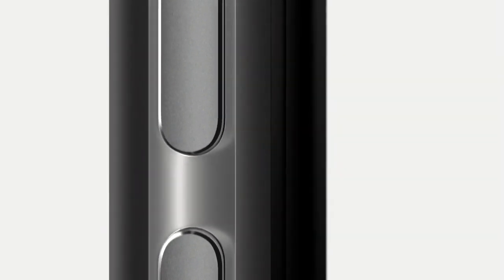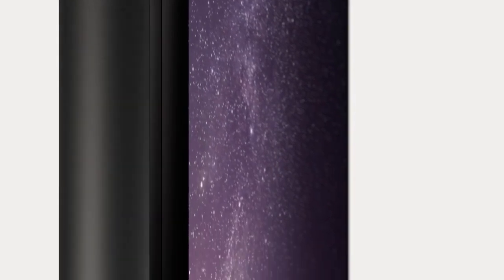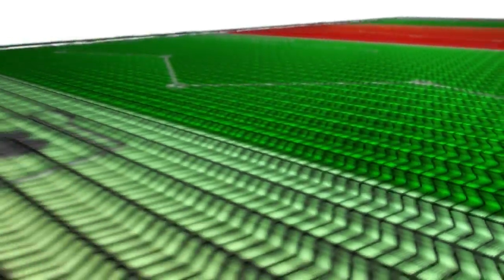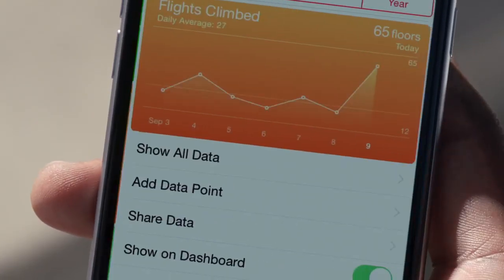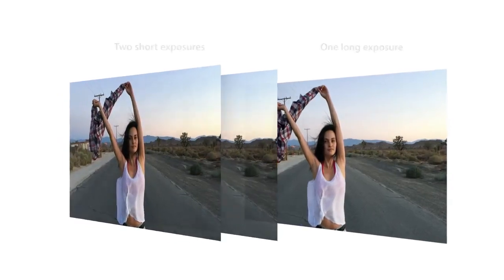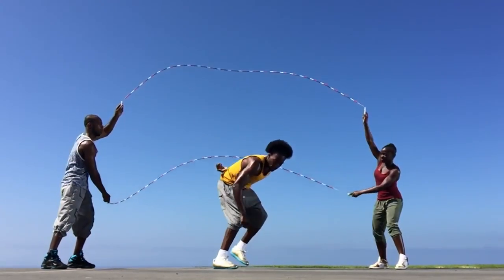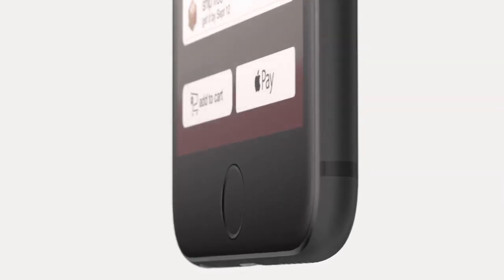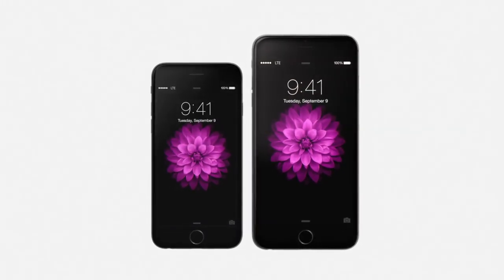Official Apple Release Video - New Specs, IOS8, A8 Chip and More...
Official Apple Release Video - New Specs, IOS8, A8 Chip & More.

iPhone 6 isn’t simply bigger — it’s better in every way. Larger, yet dramatically thinner. More powerful, but remarkably power efficient. With a smooth metal surface that seamlessly meets the new Retina HD display. It’s one continuous form where hardware and software function in perfect unison, creating a new generation of iPhone that’s better by any measure.

iPhone at its largest. And thinnest. -
Iphone 6 - 6.9mm
Iphone 6 + - 7.1mm

Not just a bigger display. A better display.

It’s one thing to make a bigger display. It’s something else entirely to make a bigger Multi‑Touch display with brilliant colors and higher contrast at even wider viewing angles. But that’s exactly what we did with the new Retina HD display.- 1920 X 1080.

Hugely powerful. Enormously eﬃcient.

Built on 64-bit desktop-class architecture, the new A8 chip delivers more power, even while driving a larger display. The M8 motion coprocessor efficiently gathers data from advanced sensors and a new barometer. And with increased battery life, iPhone 6 lets you do more, for longer than ever. - A8 Chip = 64bit & M8 Motion Coprocessor.

 The camera that changed photos now does the same for video.

More people take more photos with iPhone than with any other camera. And now the iSight camera has a new sensor with Focus Pixels and new video features, like 1080p HD at 60 fps, slo-mo at 240 fps, and time-lapse video mode. So you’ll have more reasons to capture more moments on video, too.

Faster wireless. Far and wide.

iPhone 6 has faster LTE download speeds,* and it supports more LTE bands than any other smartphone so you can roam in more places. And when connected to Wi-Fi, you’ll get up to 3x faster speeds.

Security. Right at your fingertip.

The breakthrough Touch ID technology lets you securely access your iPhone with the perfect password: your fingerprint. You can also use it to approve purchases from iTunes, iBooks, and the App Store without having to enter your password.

Your Wallet, Without the wallet.

We completely rethought how you pay to make shopping faster, easier, and more secure. Apple Pay combines the convenience and security of Touch ID and Passbook with NFC technology. So you can use iPhone 6 to pay in stores and within apps with a single touch.

The biggest iOS release ever.

iOS 8 is the world’s most advanced mobile operating system. And with incredible new capabilities and features designed to make the most of a larger display, iOS 8 doesn’t just work seamlessly with iPhone 6. It makes every experience feel bigger and better.

Prices - Iphone 6 + 1st - Iphone 6 2nd:

16GB $299
64GB $399
128GB $499

16GB $199
64GB $299
128GB $399